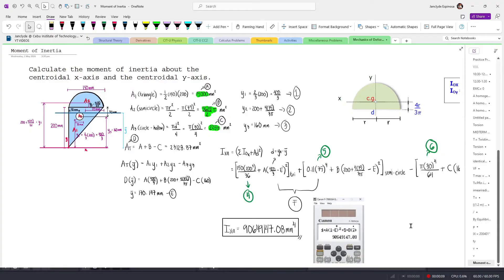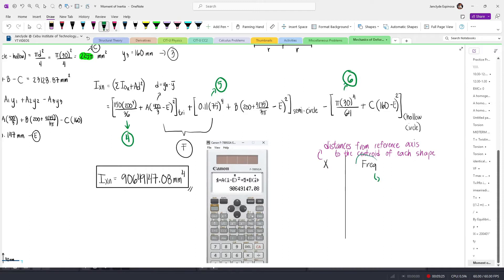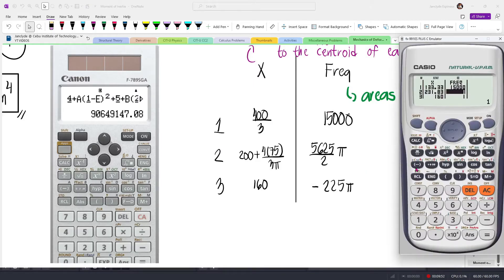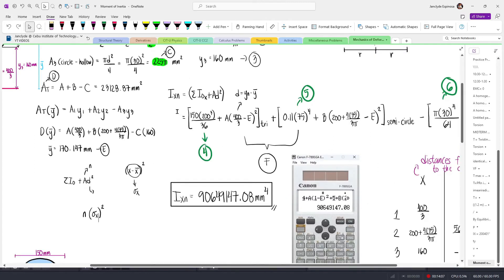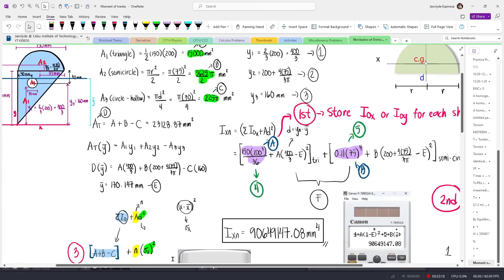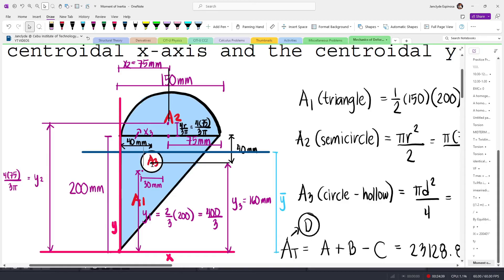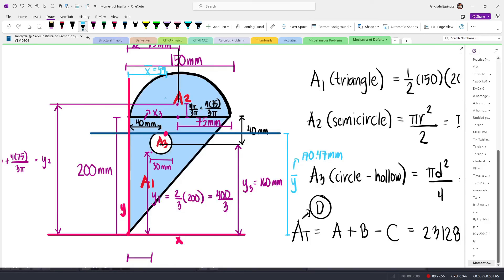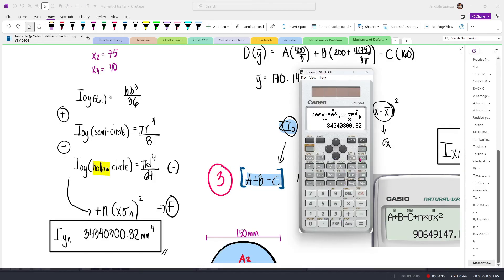CALTECH - Centroid and Moment of Inertia